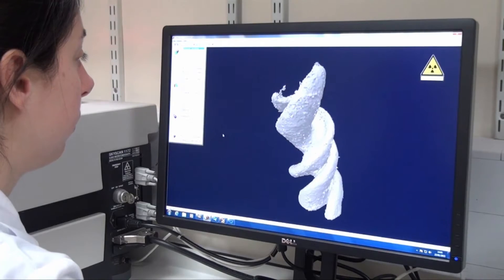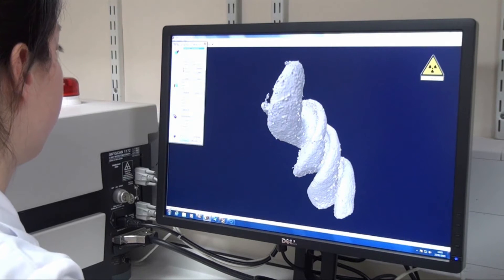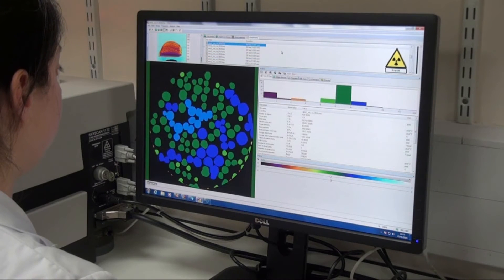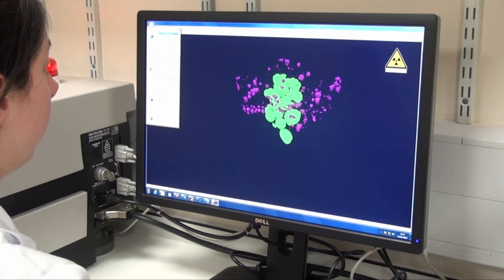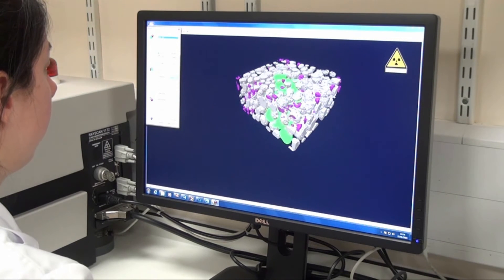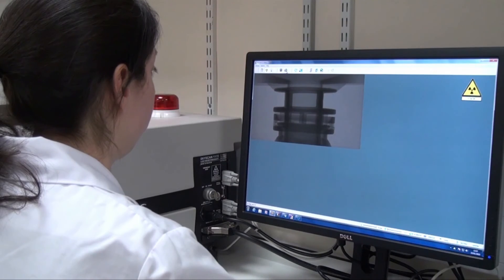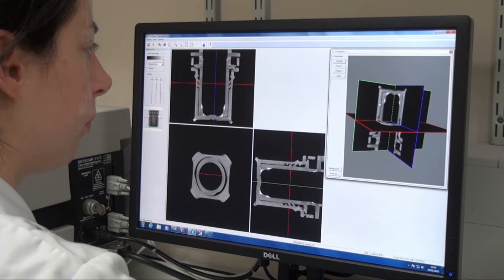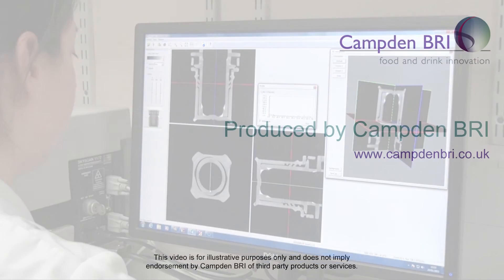Food structure analysis | Campden BRI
Many foods and food materials have a non–uniform structure and composition. They may contain bubbles, emulsions, multiple components such as fruit pieces in yoghurt, structures such as marbling fat in meat, or gradients of fat, water or salt.

As well as measurements of average composition, aspects of the structure, appearance and distribution of components are also important. There are several techniques available to study these – and we are leaders in this field. Measurements can be used, for example to document appearance, to check that ingredients are uniformly dispersed or to study changes in colour or migration of components over shelf life.